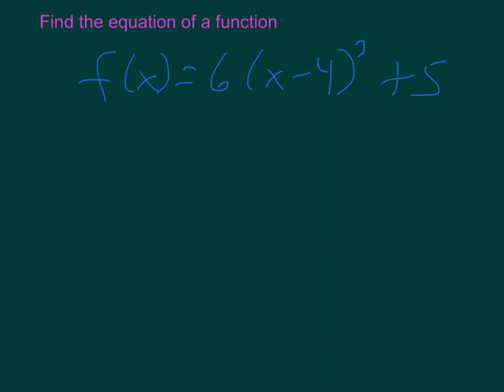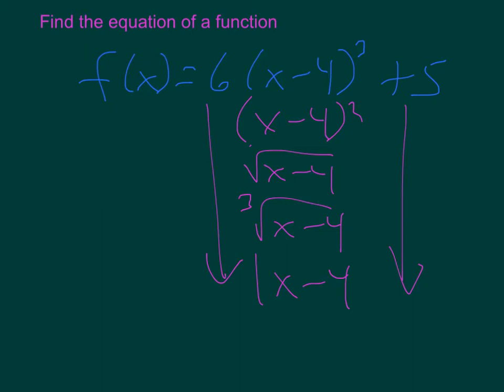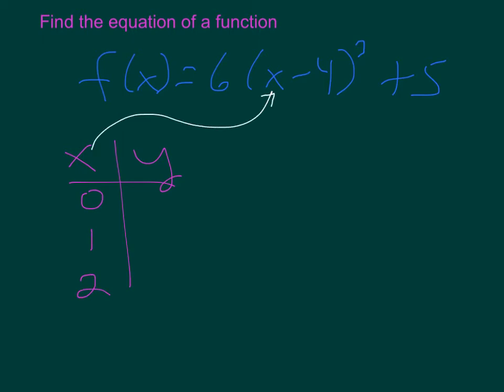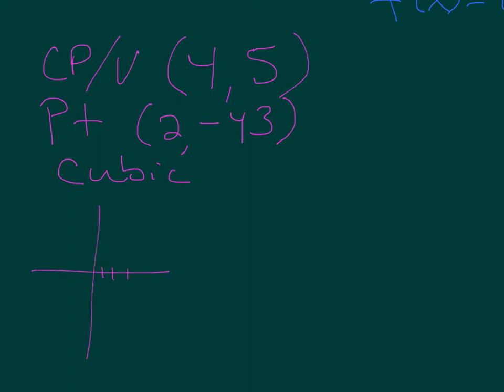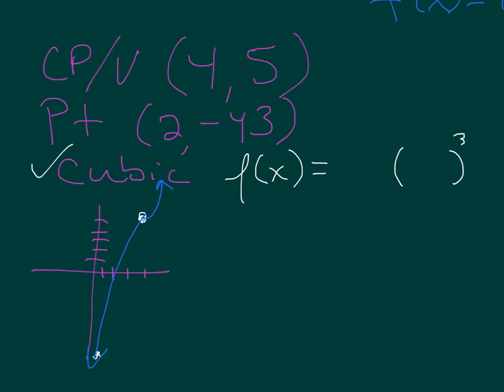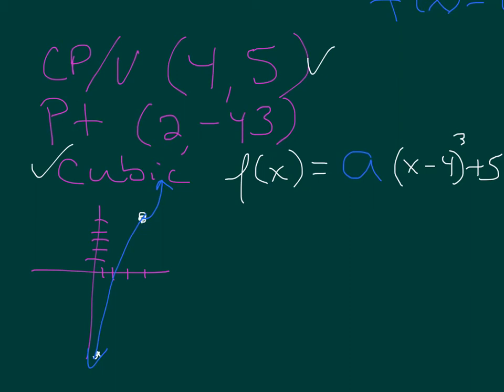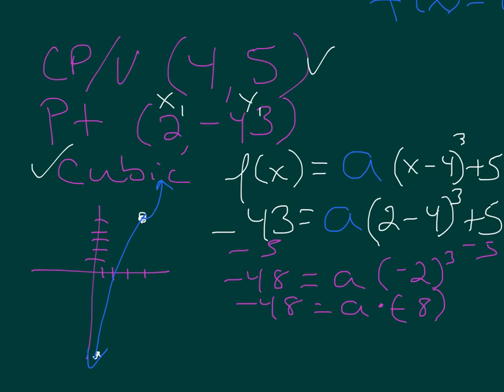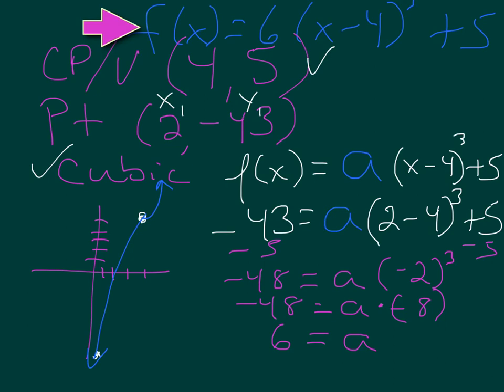find equation of a function